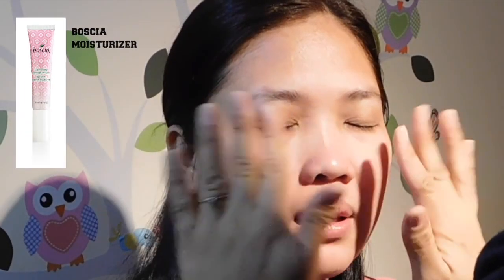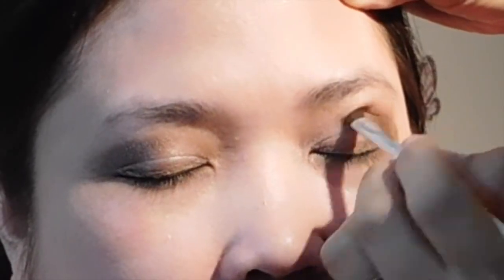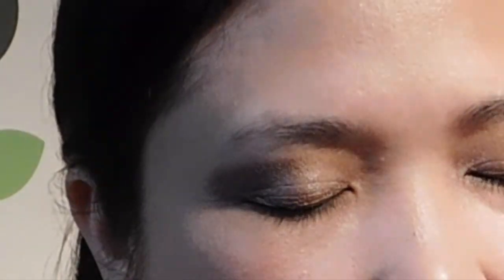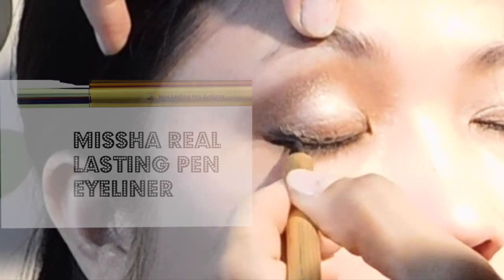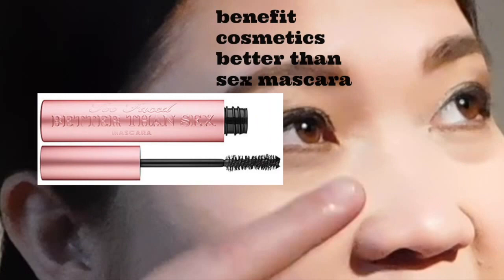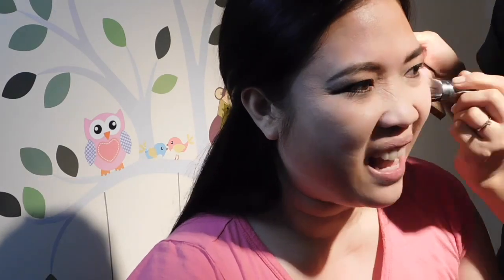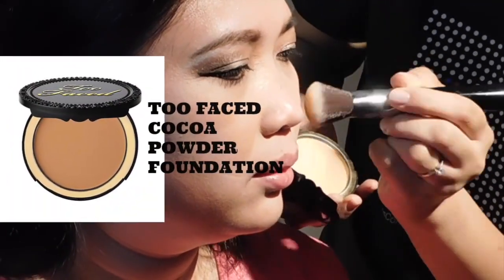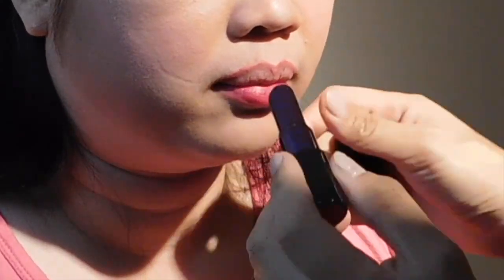Too Faced Chocolate Bar Palette | Tutorial SIMPLE NIGHT MAKE UP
I created this channel just to document some of my life habits such as baking, cooking, fitness, beauty and my family life as well.  For whatever reason, I got bored, got hooked up with facebook, instagram, snapshat, musial.ly, youtube, so this is my channel to bring you the joys of my life.

Camera used:

Video Editor:  FinalCut Pro Version 10.1.3